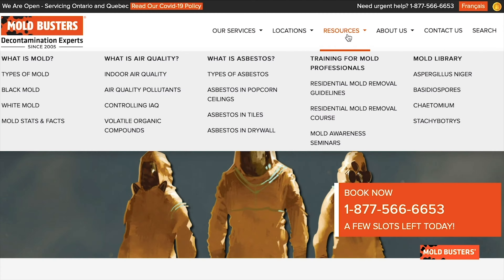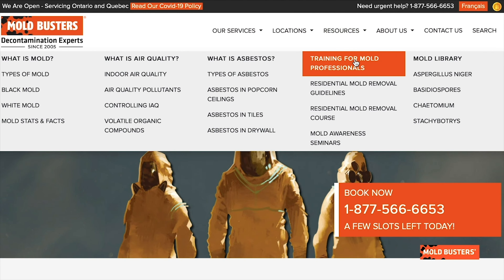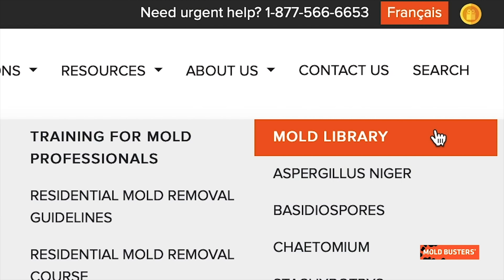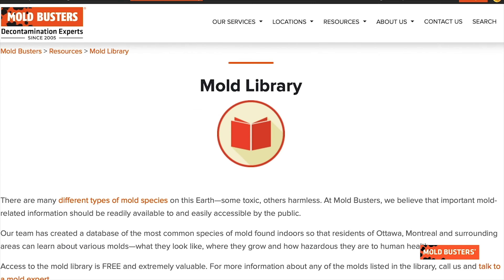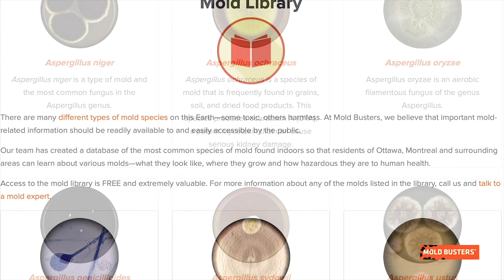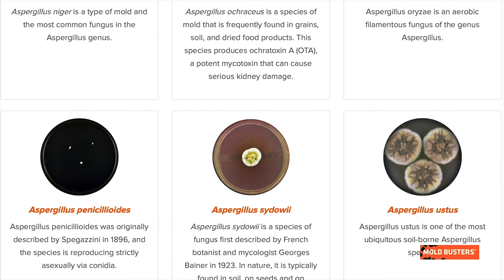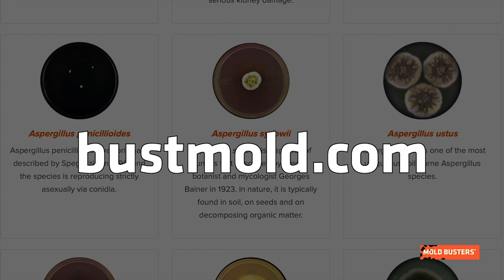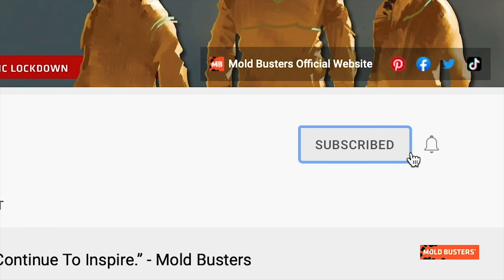A day in the life of a Mold Inspector - Mold Busters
In this video, we invite you to come with us and see a typical day of one of our best mold inspectors at Mold Busters.

Worried about black spots, stains, or wall discoloration in your home? Do you notice an earthy, damp, or musty smell in the basement? What about condensation on your walls and windows?

All of these are typical signs of a mold problem. As a property owner, you need to know that black mold spreads easily and presents a danger to your health. Ignoring it is not a safe or effective solution.

Need a same-day mold inspection? Get an inspector fast, either by calling or booking online. We always have an agent available to answer customer questions.👨‍🔬